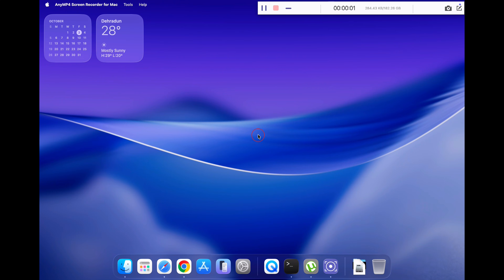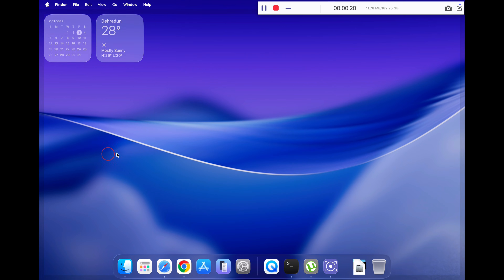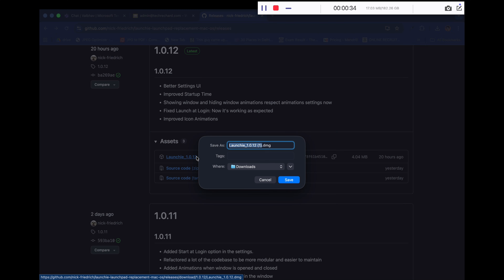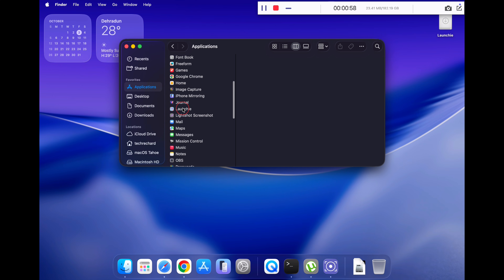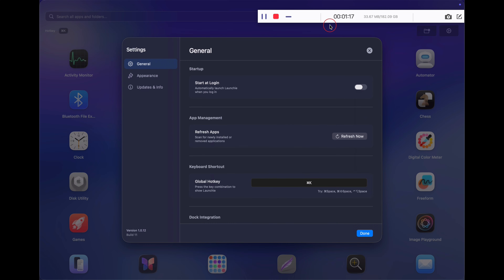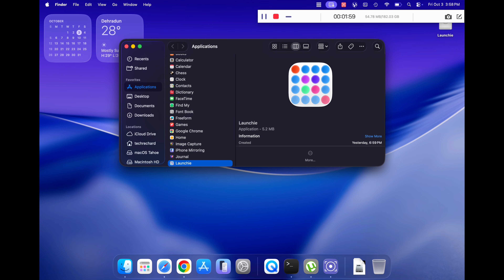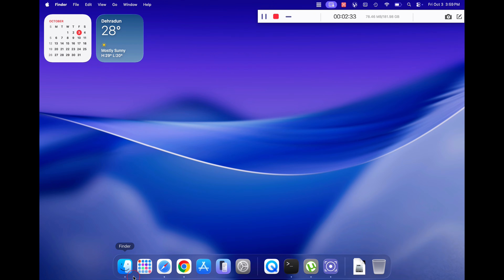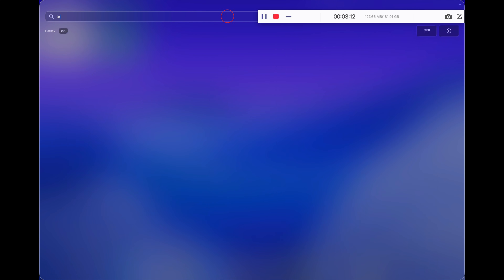Fixing the macOS Tahoe Launchpad - The Best Launchie Tutorial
Tired of the new Launchpad in macOS Tahoe? In this video, I show you how to get a perfect replacement for the old Launchpad using a free, third-party app called Launchie.

The previous methods for restoring the old Launchpad no longer work with the public release of macOS Tahoe, but Launchie is an excellent alternative that brings back the familiar, easy-to-use app launcher. I'll guide you through the entire process, from download to setup and customization.

In this video, you'll learn:
* Where to safely download the Launchie DMG file.
* How to install Launchie into your Applications folder.
* The steps to launch Launchie and access it from your menu bar.
* How to customize the appearance (Windowed, Full Screen, Maximized).
* How to add Launchie to your Dock for daily use.

While this isn't the exact original Launchpad, it's the best and easiest solution available right now.

Timestamps:
0:00 - The macOS Tahoe Launchpad Problem
00:16 - Introducing Launchie
00:31 - How to Download & Install Launchie
00:51 - First Launch & Menu Bar Setup
01:12 - Customizing Launchie's Appearance
01:28 - Adding Launchie to Your Dock
01:47 - Final Thoughts